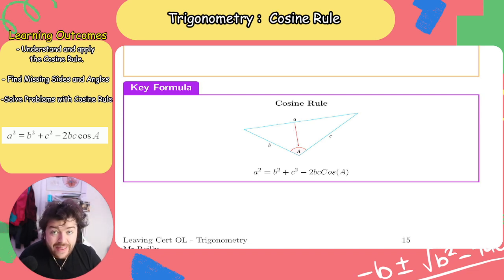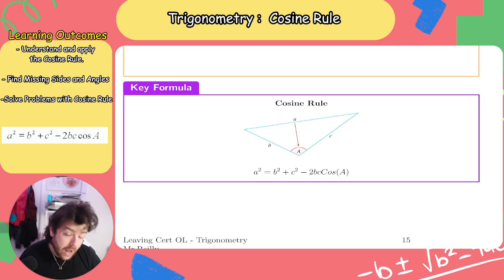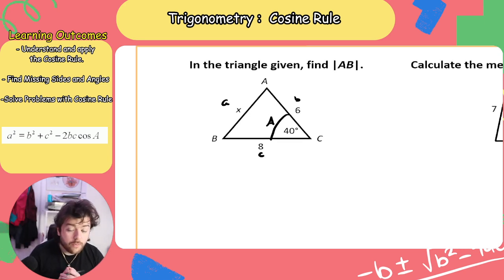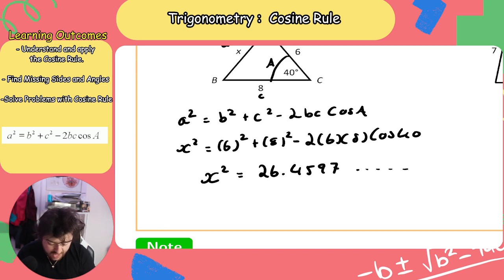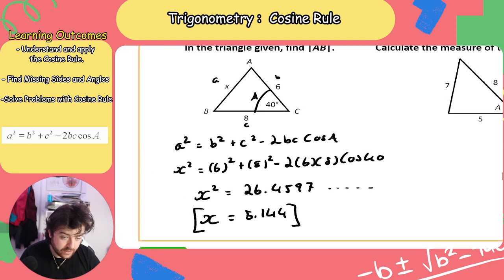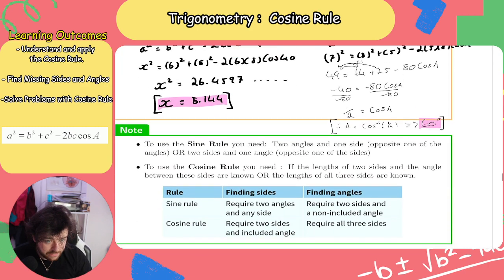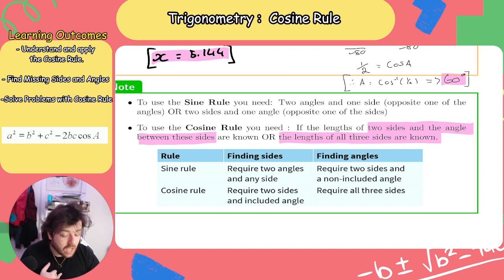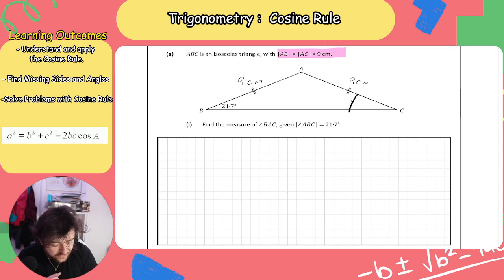Leaving Cert Trigonometry : Cosine Rule + Exam Questions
This video covers Cosine rule, to a Ordinary Level Standard